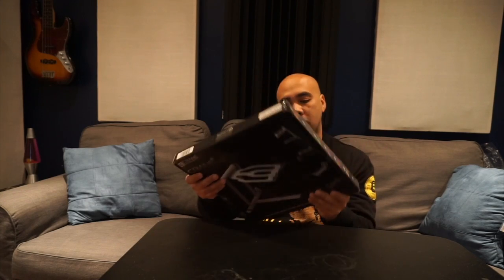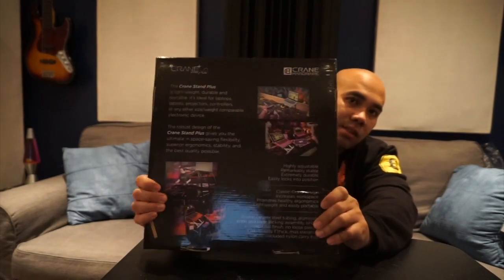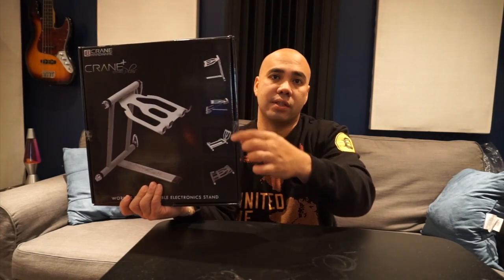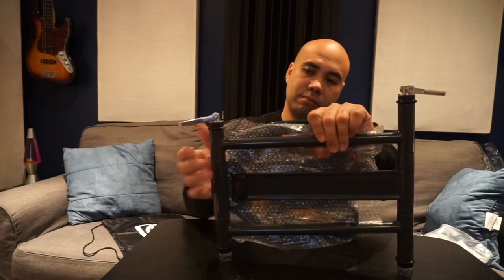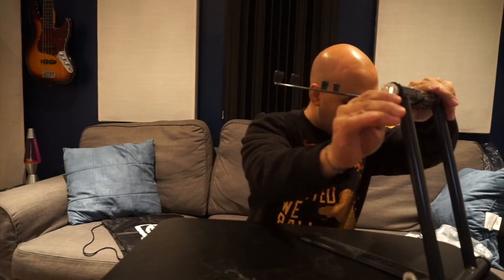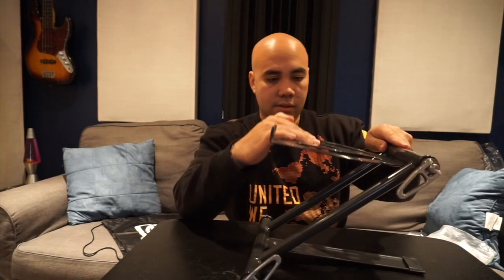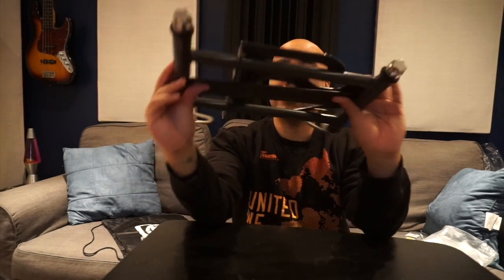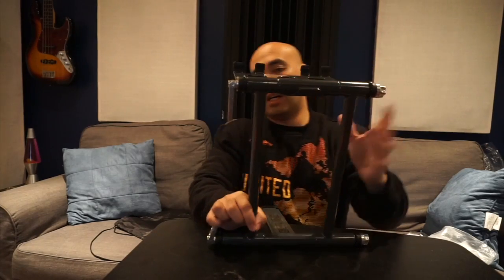The Daily Grind: Crane Laptop Stand (vlog 107)